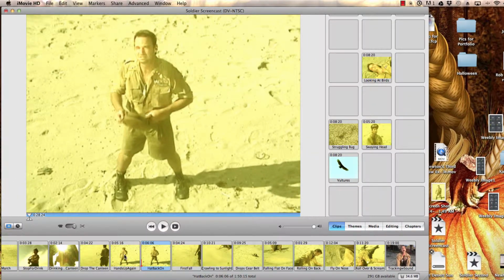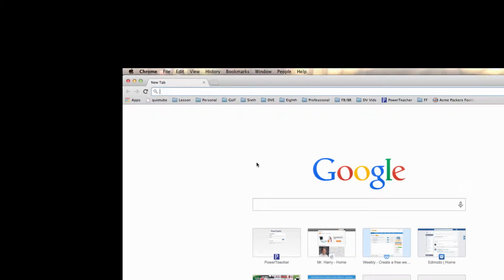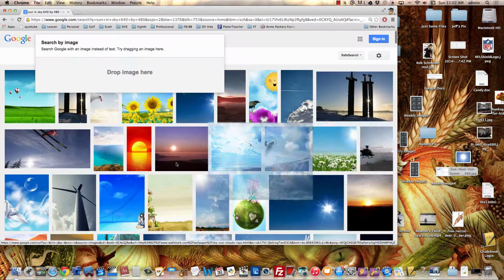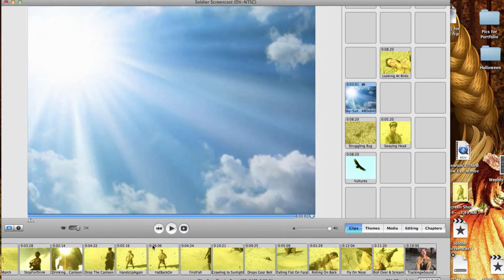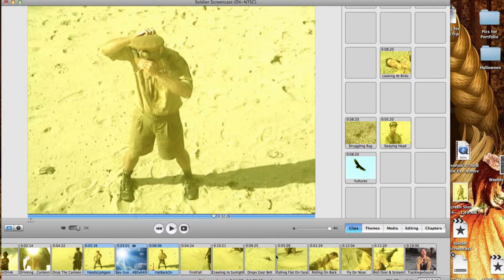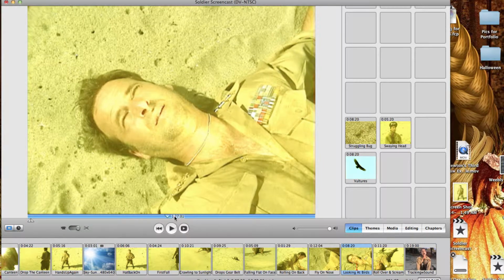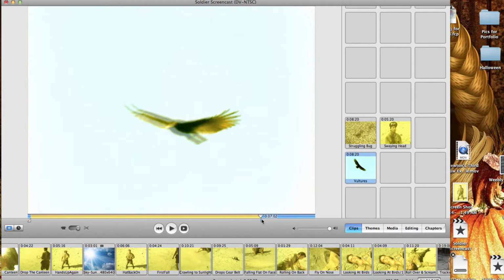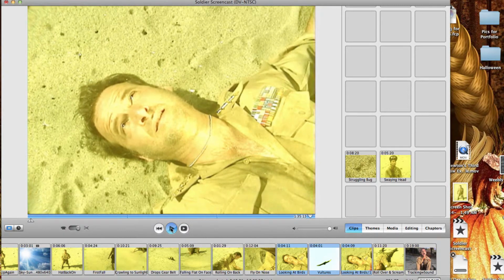Splitting Clips and Stills--12.1.14